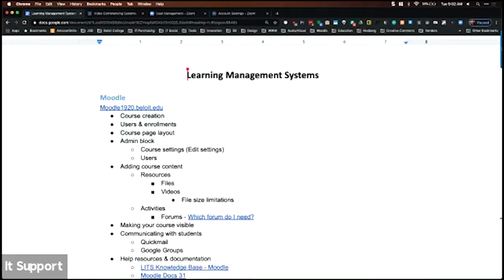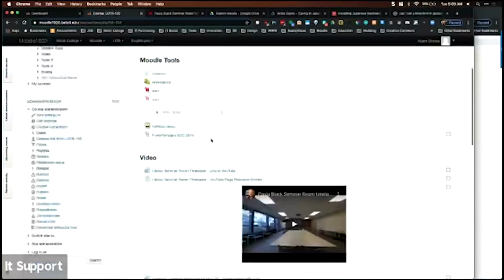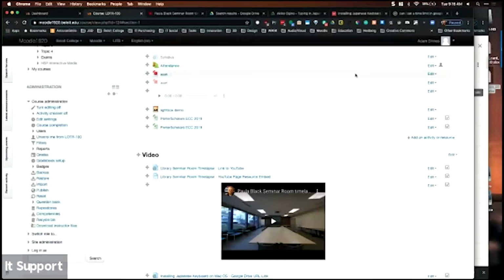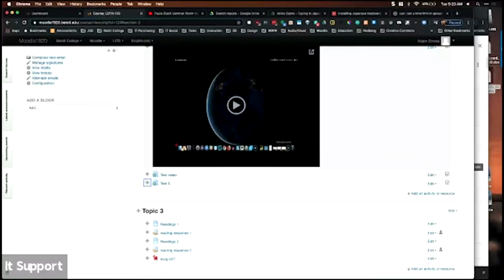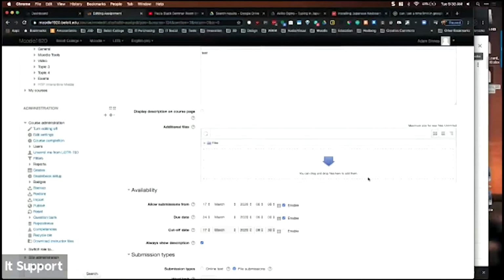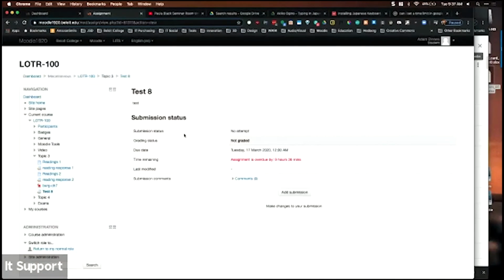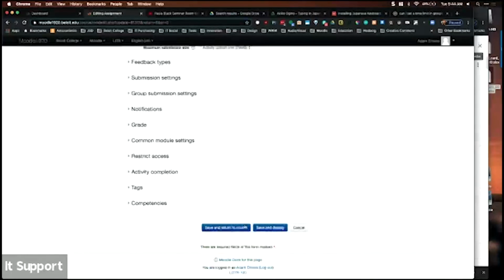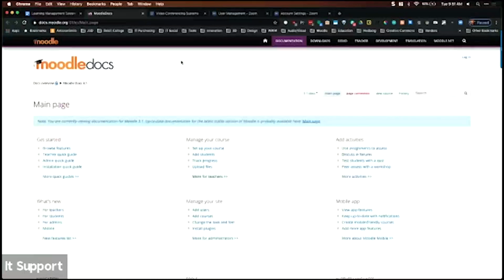Distance Learning Workshops: Moodle Basics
Live recording of the Moodle Learning Management System faculty training workshop from March 17, 2020 in Richardson Auditorium at Beloit College.  This presentation introduces the basics of preparing a course, how to digitize content, how to post readings/assignments, discussion forums, etc.

Presenter: Adam Dinnes, LITS Manager of Services & Support